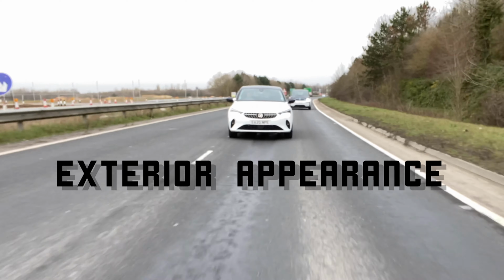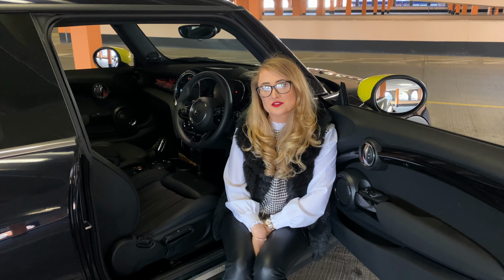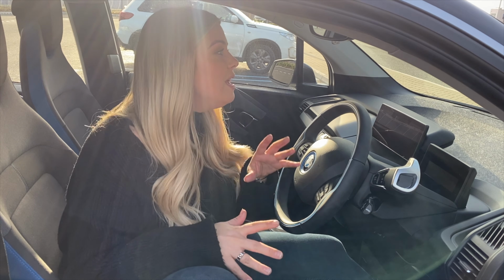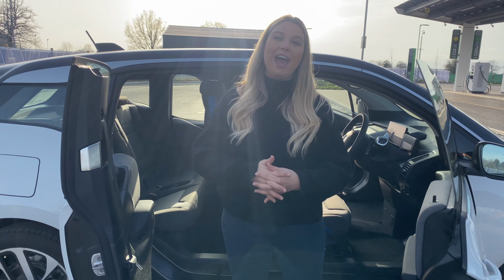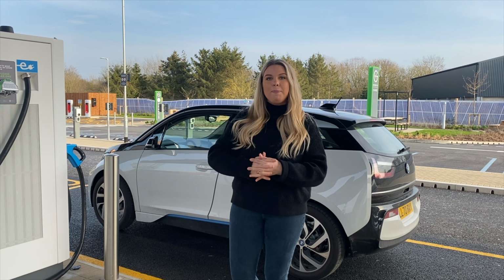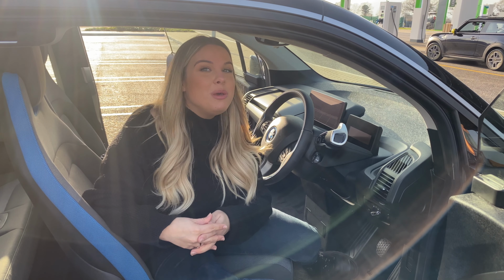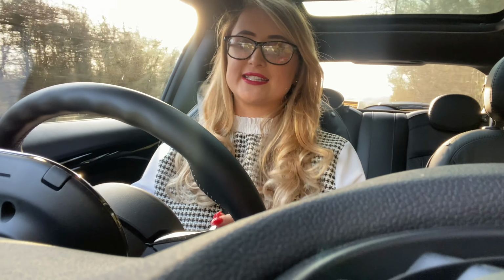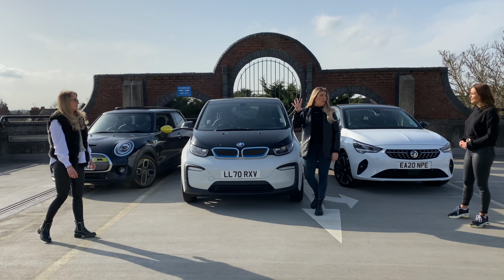Battle of the Electric - Mini-E/BMW i3/Vauxhall Corsa-E (Charging/0-62/Interior) FULL REVIEW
Do you agree with our scores? What electric car would be your winner?

I hope you enjoyed this video, it was a lot of fun to film! What cars would you like to see us put head-to-head next?